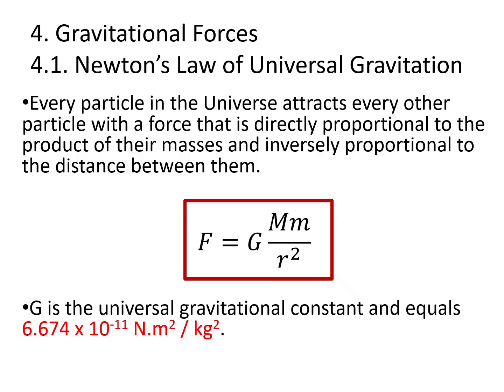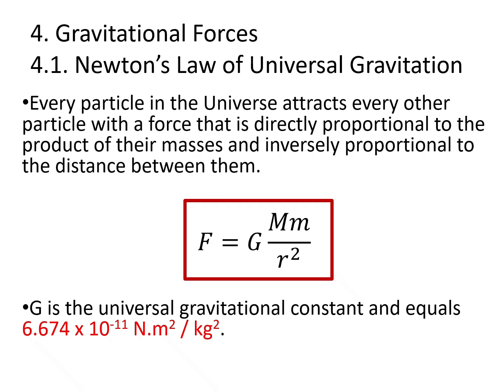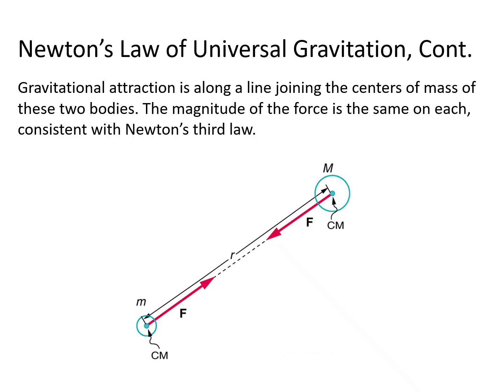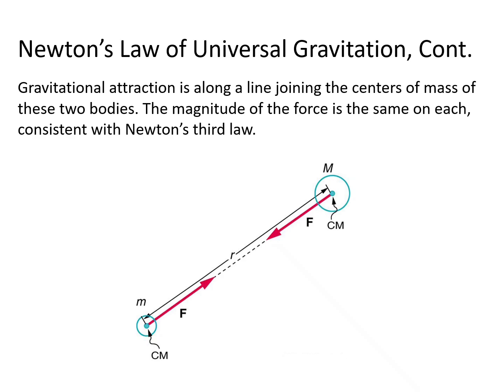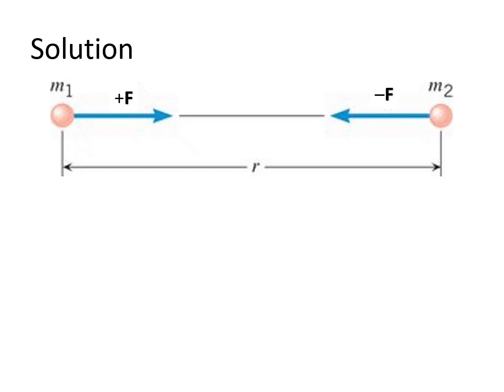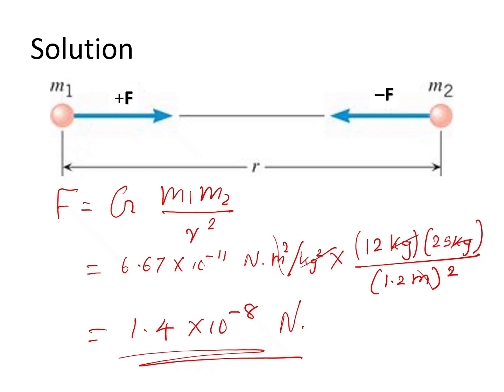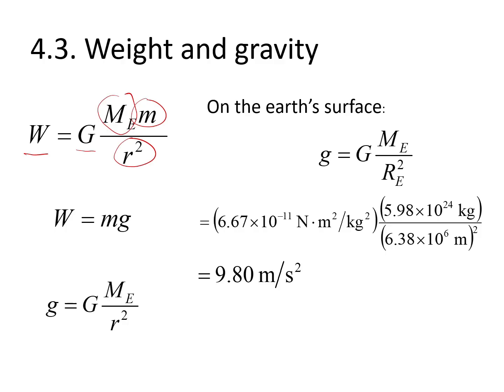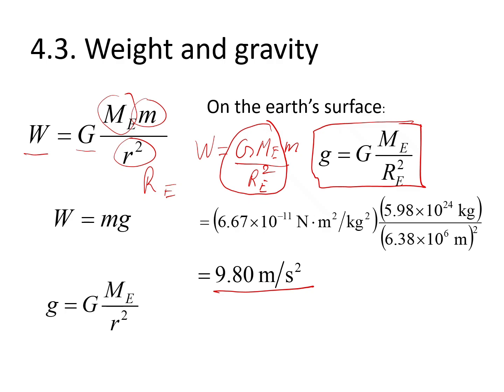27 Universal Gravitation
In this lesson, we introduce Newton's law of universal gravitation and show how every mass attracts every other mass. We explain the inverse-square relationship, why gravitational forces are equal and opposite, and how to calculate the gravitational force between two masses. Then we connect universal gravitation to weight near Earth's surface.